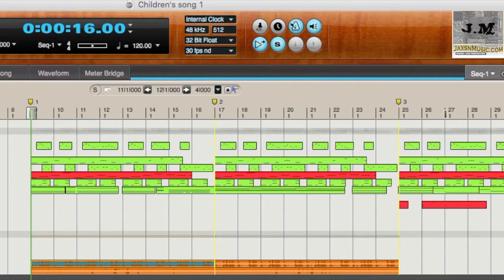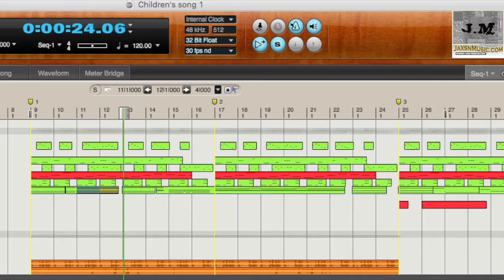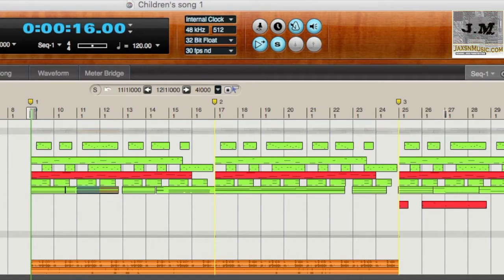Jaxsn's Production Techniques: Phatten Up Stereo Drums, etc especially Midi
Jaxsn Music Production/Recording Studio in Connecticut,
has been Producing, Recording, Editing, Mixing, and Selling
Quality Original Music, Composed by Owner:
McAuthor Jackson (aka Jaxsn), and/or his Clients since 1993.

If you are serious about recording your CD Project or Just 1 Song,

You can also Hire Jaxsn to play Bass on your Recordings. at your
studio, via Internet, or Jaxsn Music Session.
(Jaxsn's Bass Playing will add a pleasing warmth to your song)

Jaxsn Creates Music & Mixing Ideas, from Vocal Melodies, Creative
layering to 3-D, Fattening Sounds, Spatial Dimensional Location, etc.
 that will make any simple or complex song more unique.

Jaxsn has Creative Musical skills when engineering your song for a Quality Mix and Master.

Jaxsn Music Recording Studio will be an experience, you will not
forget. You will be treated like you are the musical gift to the World.
Just Play this video again, and look at the honesty, in the clients eyes.

And when you experience what you get, you will understand,why people come back, including their children.